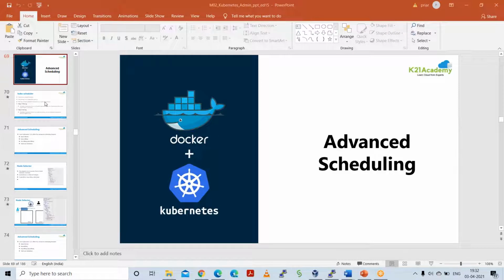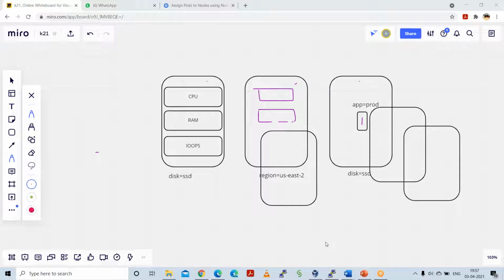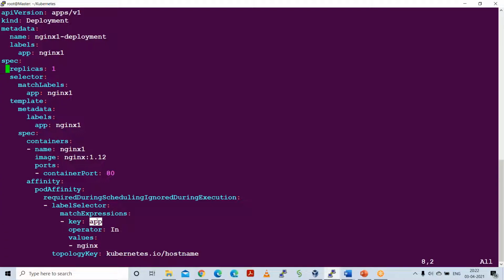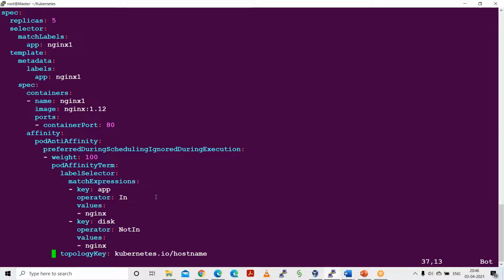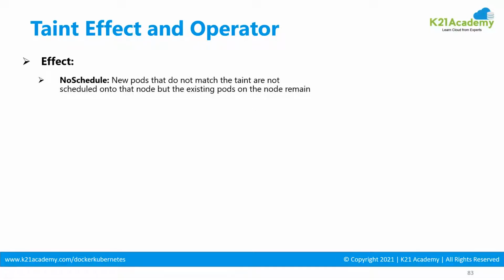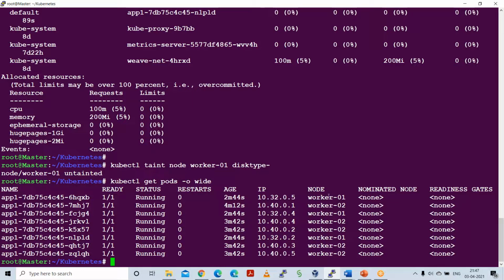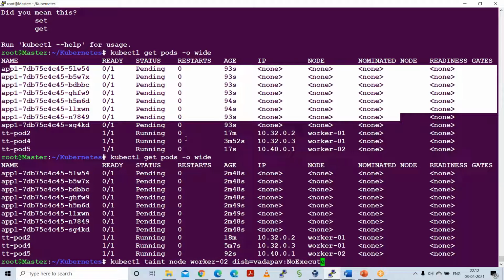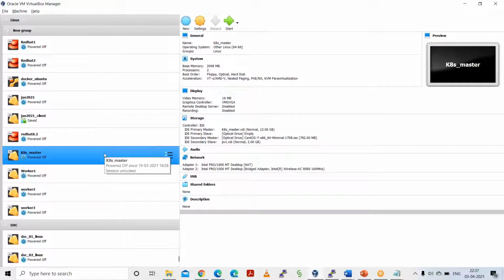Day 13 - Kubernetes Scheduling (Node Anti-Affinity, Taint, and Toleration)